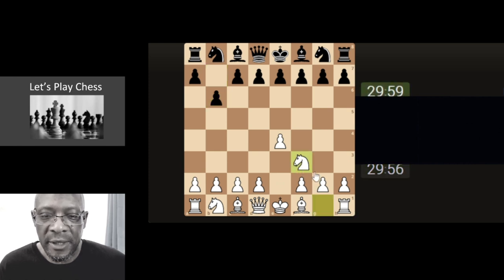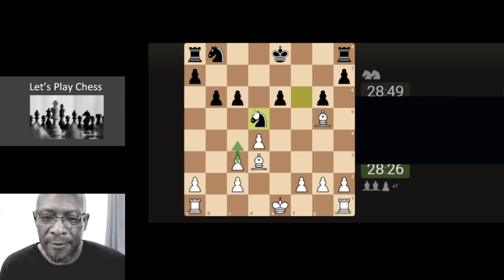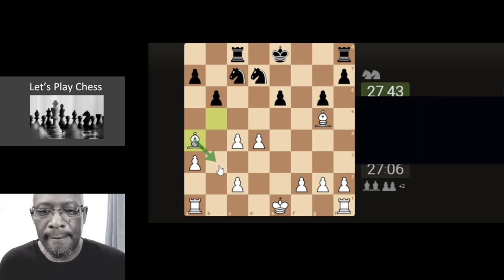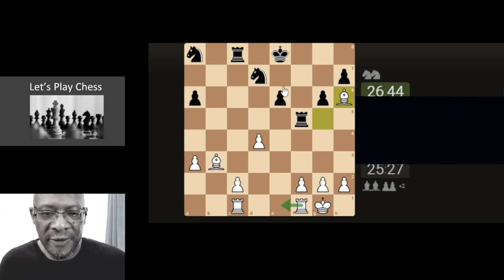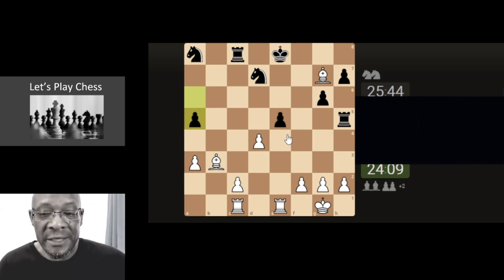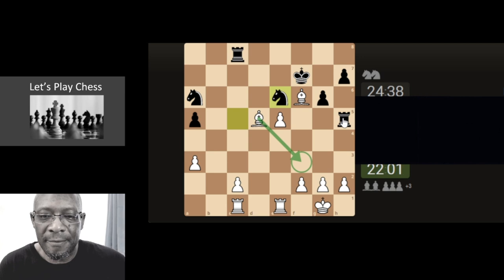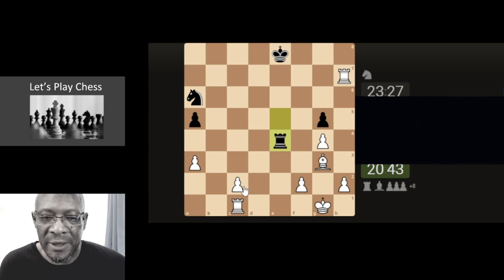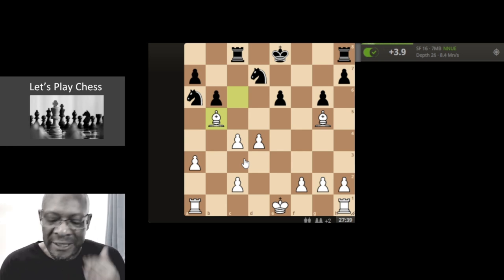Breaking Draw Thinking with Casual Chess Guy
In-game analysis and narration on Rapid chess with Casual Chess Guy